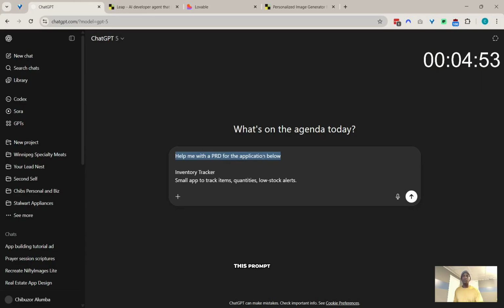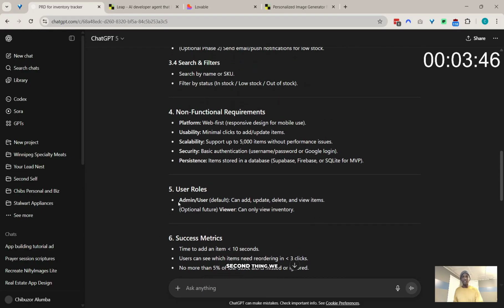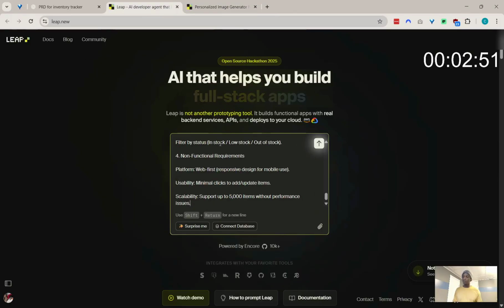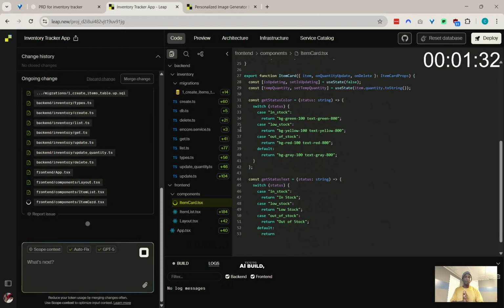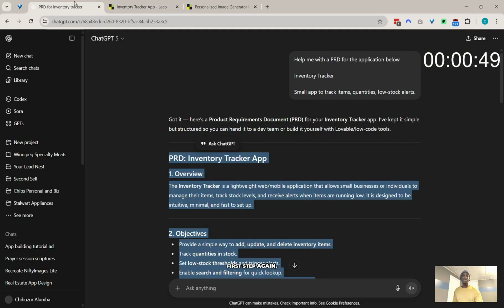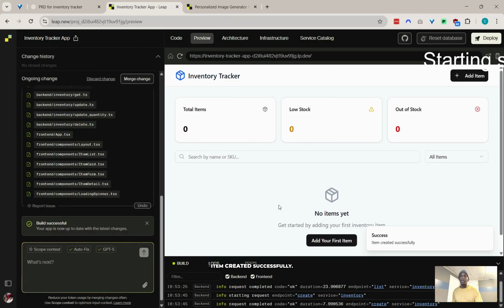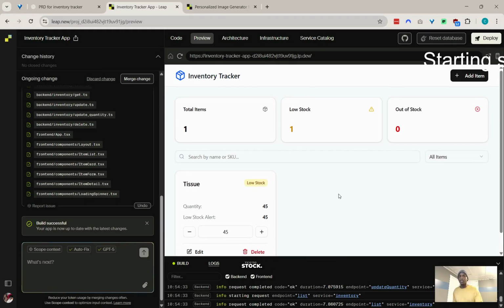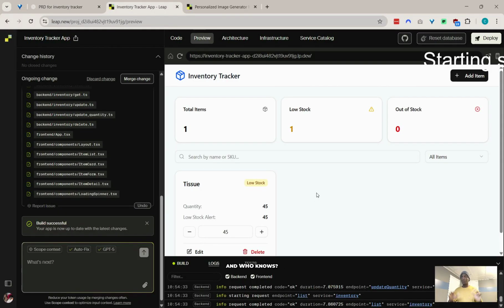Build an App in 5 Minutes with Leap.new – No Coding Needed!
Discover how to build an app in just 5 minutes  with Leap.new  – no coding needed! In this video, we walk you through a step-by-step process, from turning your idea into a product requirements document (PRD) with ChargeGPT, to using no-code builders like Lovable and Leap.new to bring your vision to life. Watch as we create a fully functional inventory tracker app and even demonstrate how AI personalizes images on the fly. Whether you're a beginner or simply short on time, this video proves that AI has revolutionized app development. Got an idea? Follow along, and you could have your app ready today! If you need extra help, feel free to book a meeting for personalized guidance. Let’s build something amazing together!